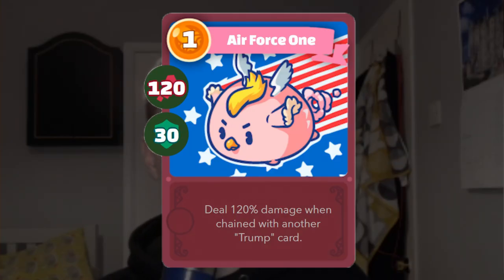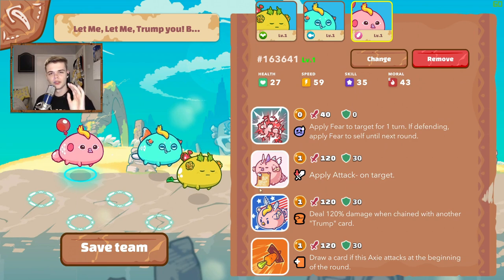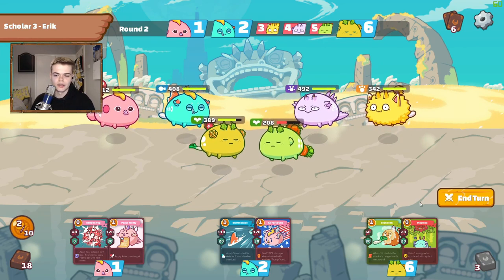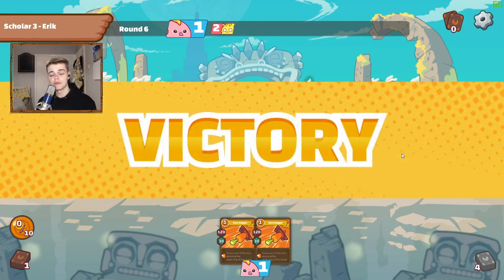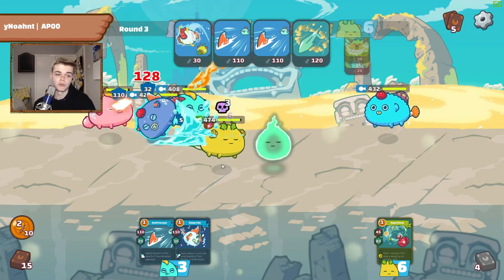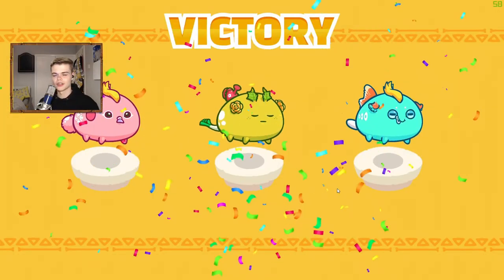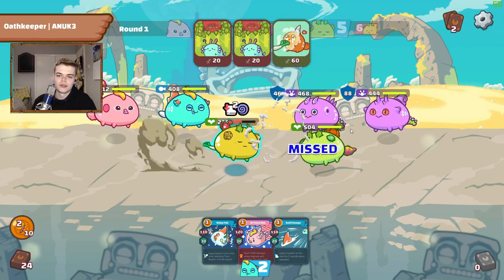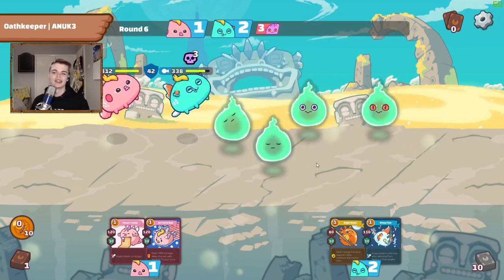WHY TRUMP IS UNDERRATED IN AXIE INFINITY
Today's video is covering the bird move trump. Now this isn't an S, or maybe even an A tier card, but it is definitely one that's massively overlooked by the majority -- and it makes for a class thumbnail

Coaching (overwhelmed at the mo, working on a better system for new bookings)